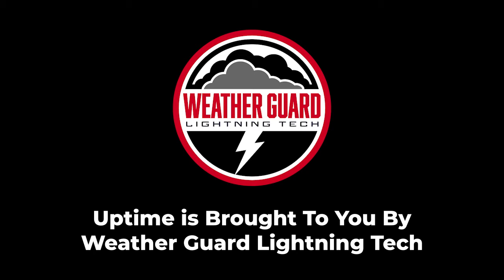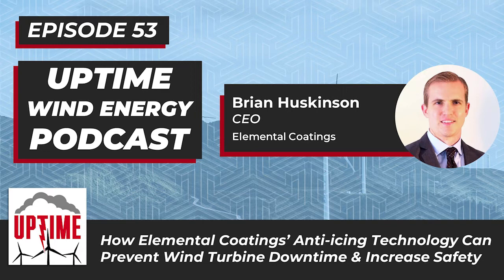Brian Huskinson, CEO of Elemental Coatings on Blade Anti-Icing Coatings [UPTIME WIND ENERGY PODCAST]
Can wind turbine blade anti-icing coatings help prevent downtime and power loss? Elemental Coatings CEO, Brian Huskinson, says yes.

In this episode of the Uptime Wind Energy Podcast, Brian explains how Elemental Coatings' anti-ice technology can help increase the speed at which a blade can shed accumulated ice, where it will make sense for wind farm operators to apply it, expected durability, the underlying technology, safety and non-slip applications and more.